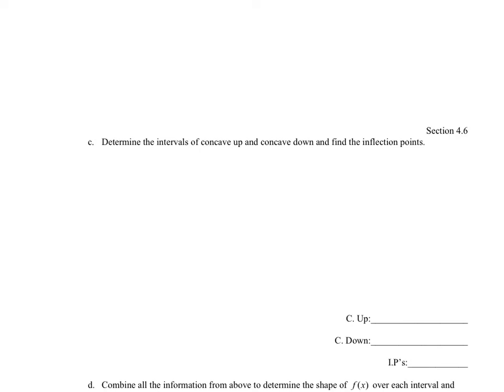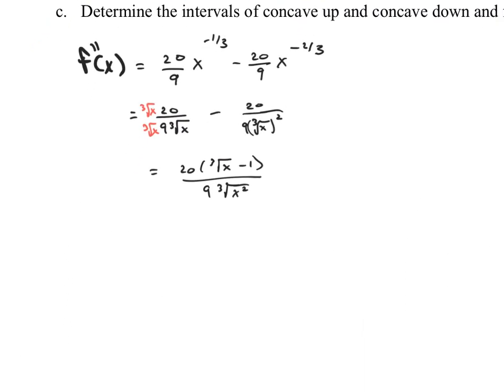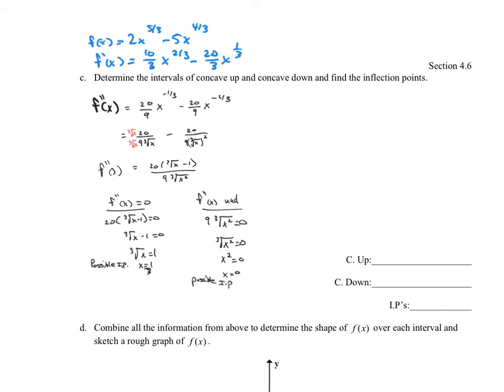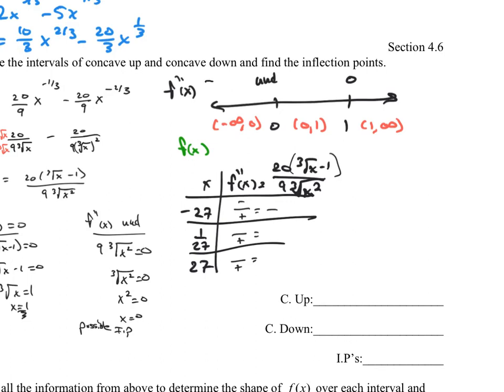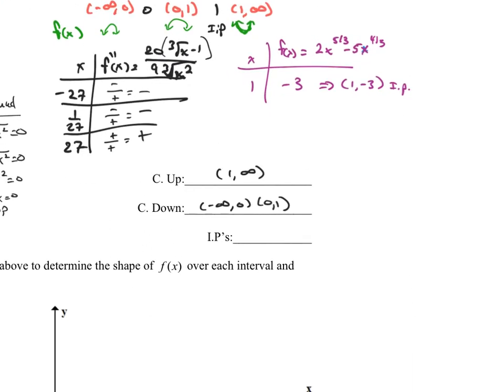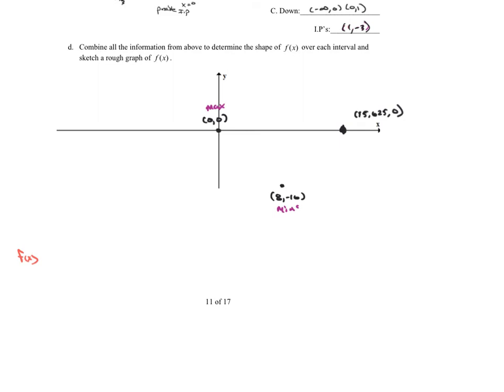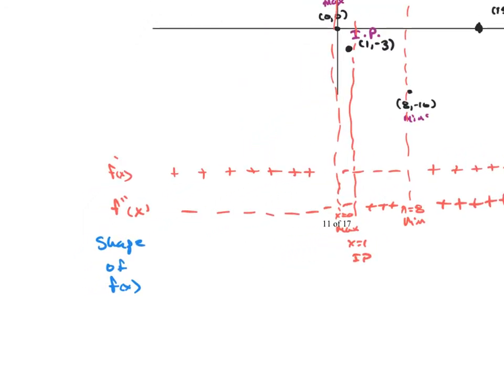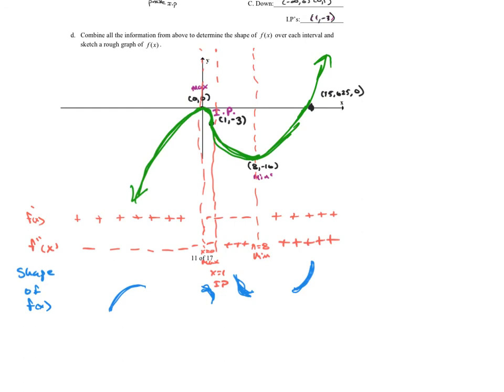4.6 A Summary of Curve Sketching-11